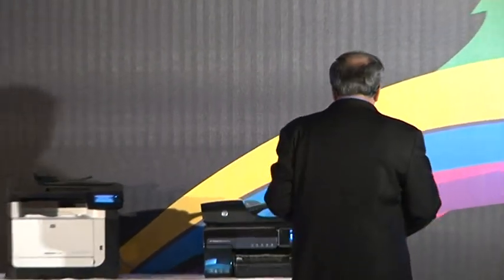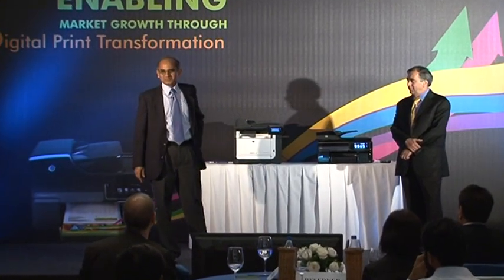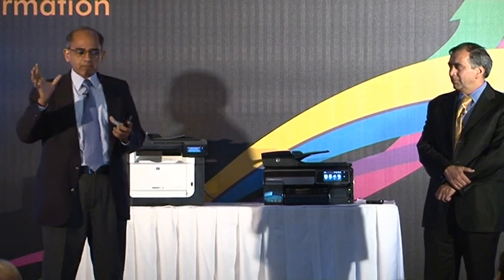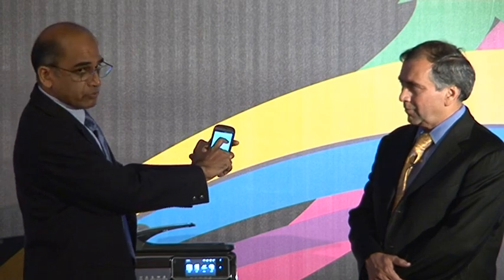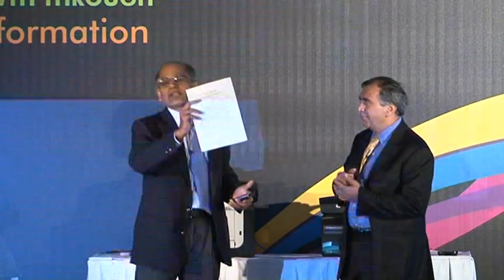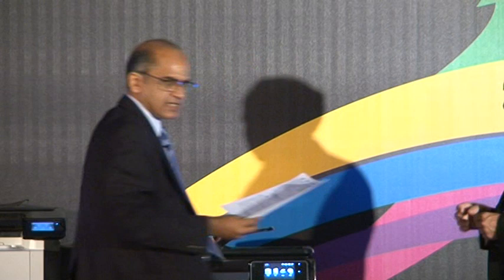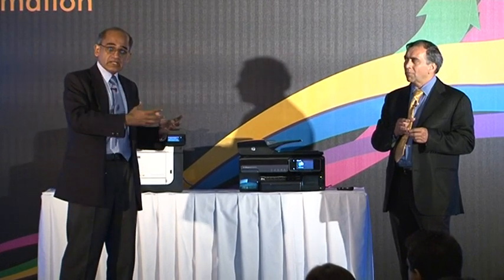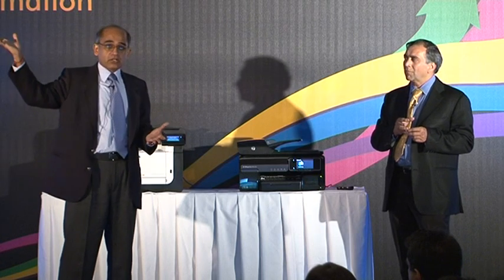HP IPG Press Meet in Delhi part 3 - Ajay Gupta, VP R&D, HP IPG Gives Demo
Ajay Gupta, Vice President, HP IPG Group R &D Hub demonstrates ePrint capabilities and talks about cloud innovation being done at HP together with Vyomesh Joshi.